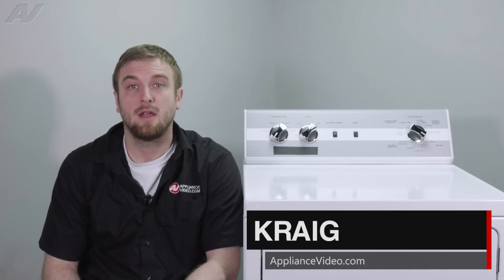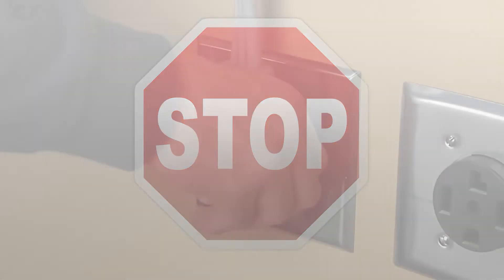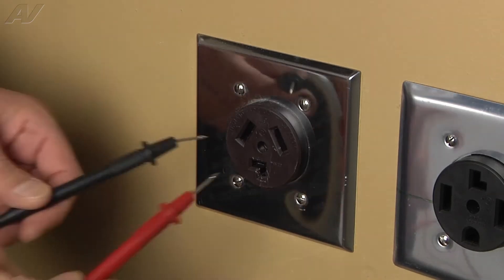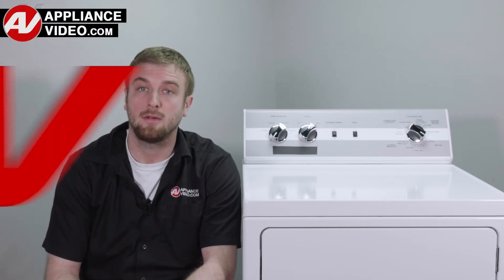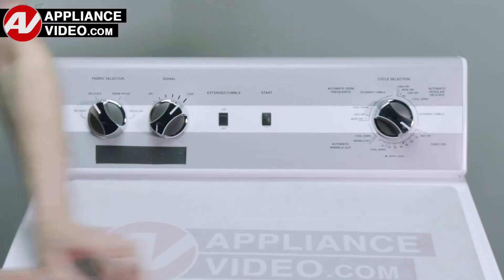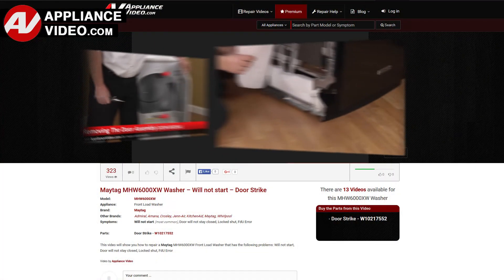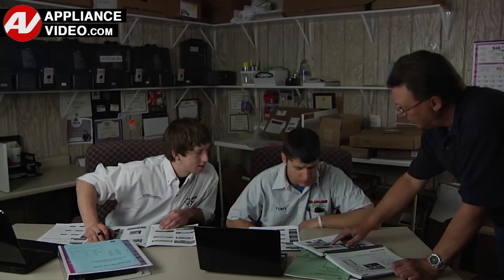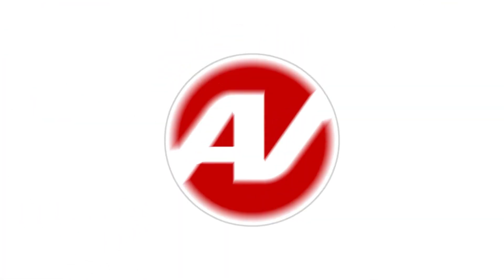Speed Queen Dryer - Not Signaling End of Cycle - Buzzer Repair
This is a preview of a video that shows you how to Repair a *ADE4BRGS176TW01 Speed Queen Dryer D510211 Buzzer*
*Symptoms may include:* Not Signaling End of Cycle

This *Speed Queen* repair could apply to multiple brands: such as Speed Queen & Alliance Laundry Systems